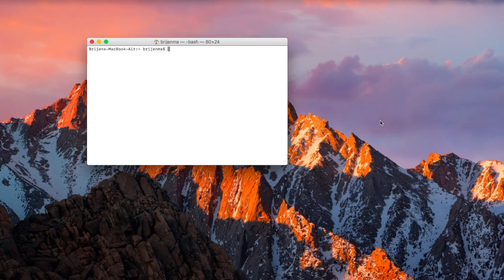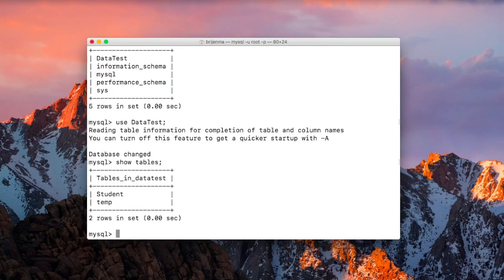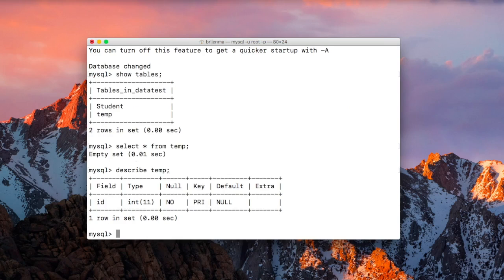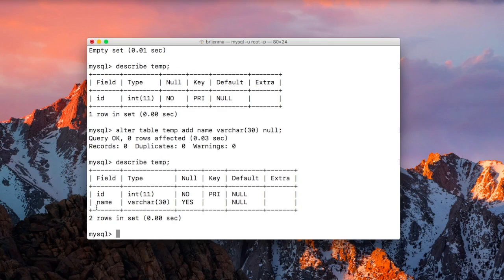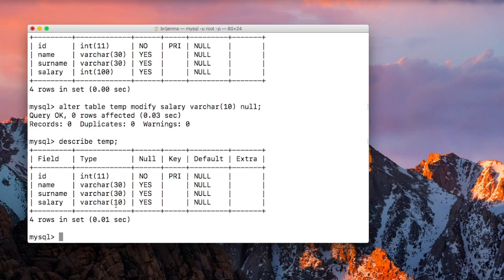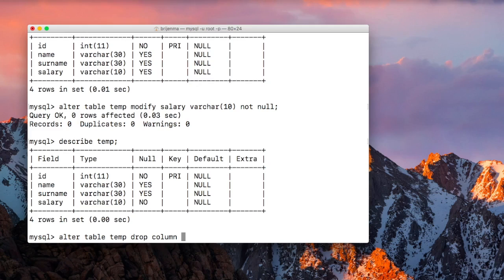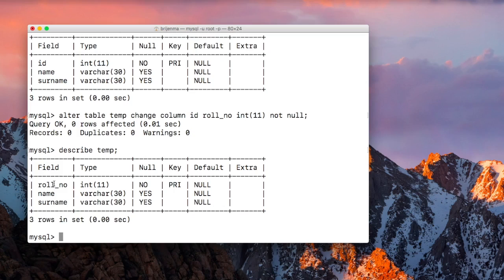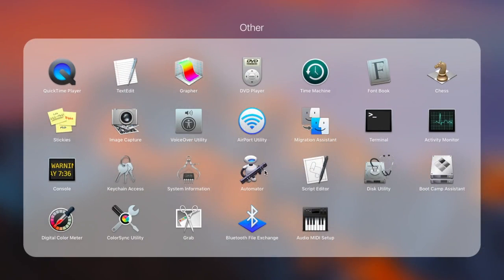MySQL Tutorial for Beginners 20 - MySQL ALTER TABLE Statement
In this post we will learn how to In this post we will learn How to Use  MySQL ALTER TABLE Statement By Examples. The ALTER TABLE command is used to add attributes to or remove attributes from an existing relation (table):
            alter table tablename actions